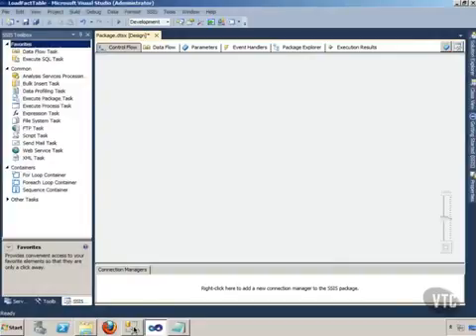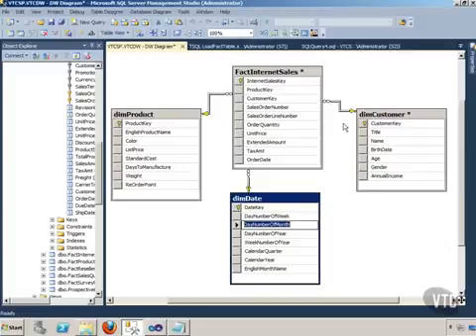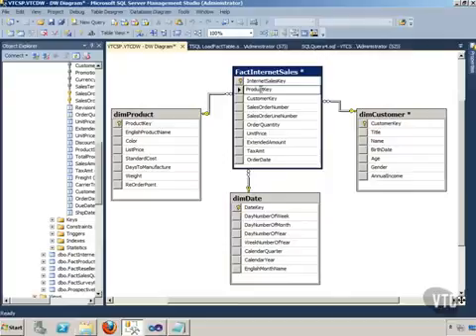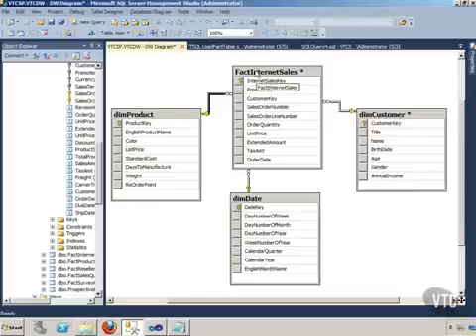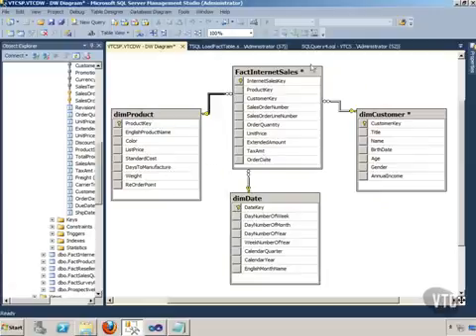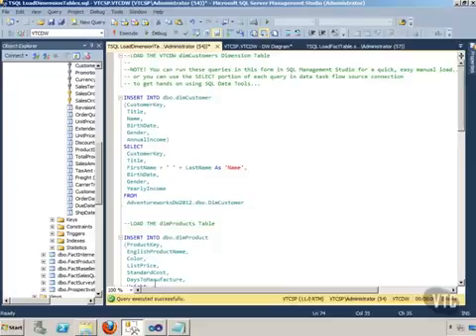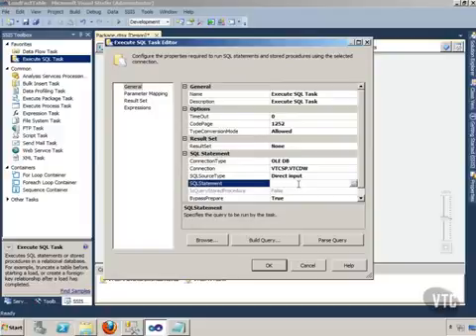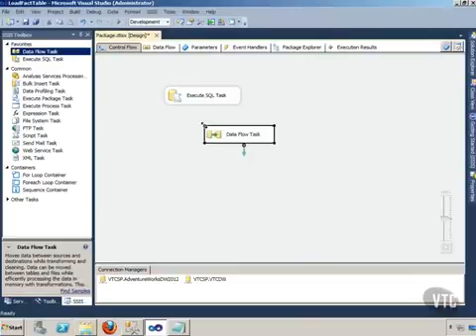Implementing a Data Warehouse with SQL Server 65 Loading the FactInternetSales Table Part 1 YouTub